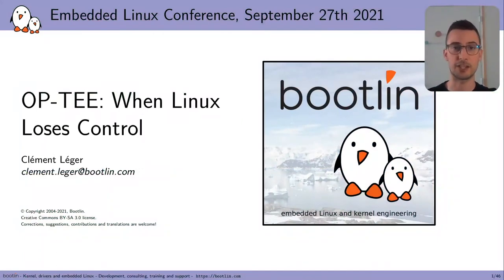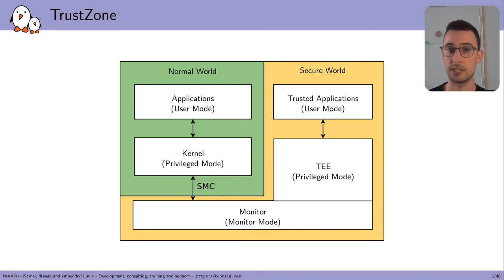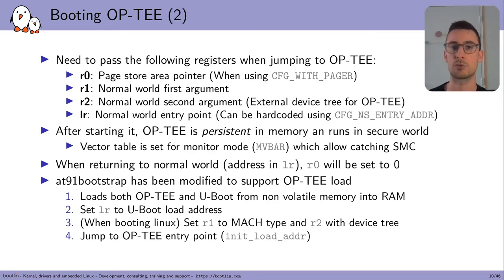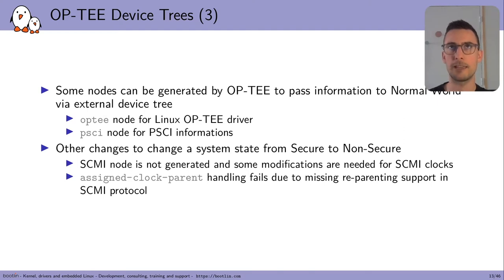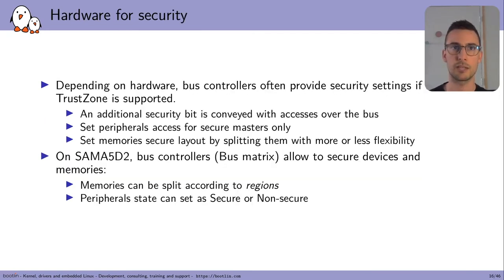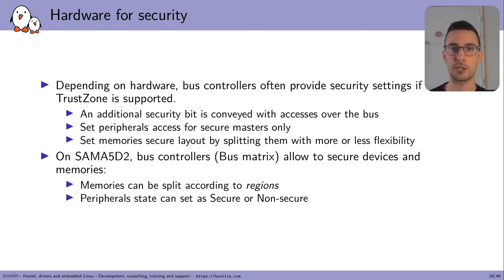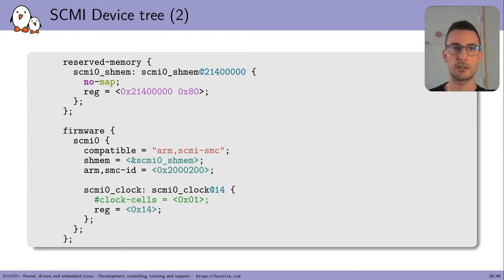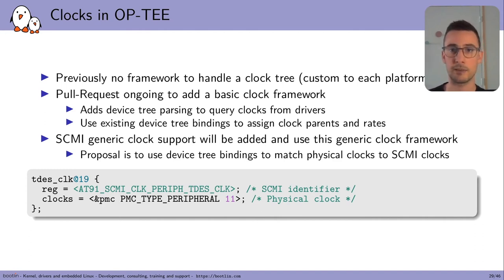OP-TEE: When Linux Loses Control - Clément Léger, Bootlin